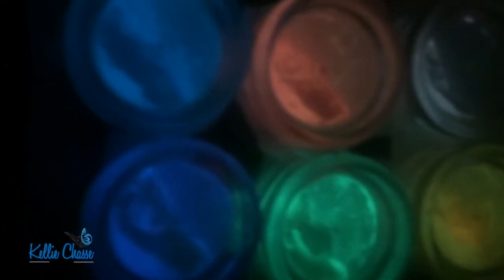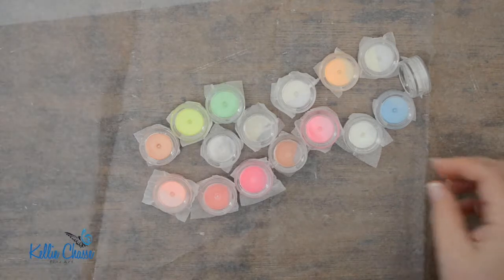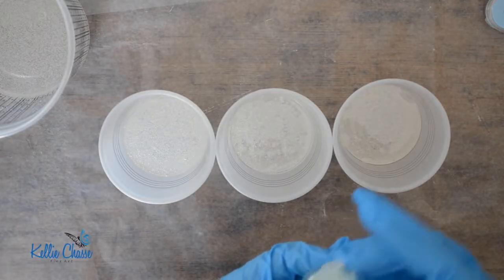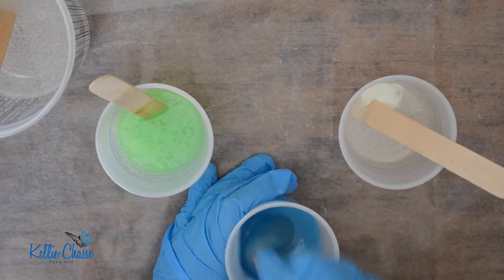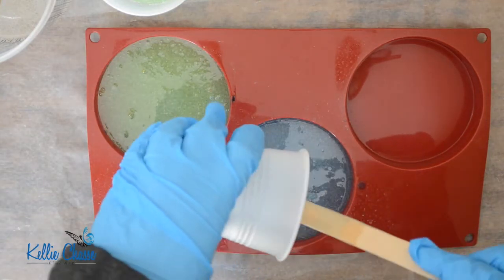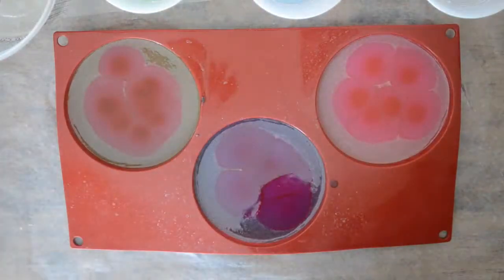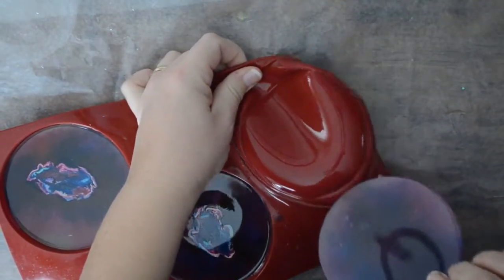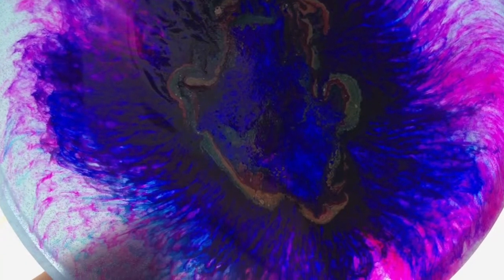Glow In The Dark Paint Drink Coaster Resin Alcohol Ink Art Testing DIY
Glow In The Dark Paint Drink Coaster Resin Alcohol Ink Art Testing DIY Let's explore the Unicorn Glow and mix up these glow in the dark paints into resin to make some awesome DIY "GLOW" Coasters! Fluorescent colors are available in many colors.

Want to know how to make the Alcohol Ink Coaster? I would love to show you in class

Also have a few other resin and alcohol ink classes like
and more!

Not sure about joining?
Try my FREE WATERCOLOR OR APPLE course and give my teaching methods a try

🌟Masking Fluid
🌟Glass Pen
🌟Mineral paper
🌟Posca Pen
🌟Gel Pen